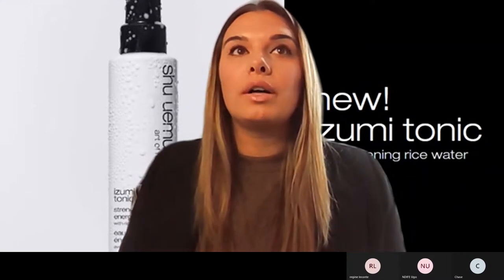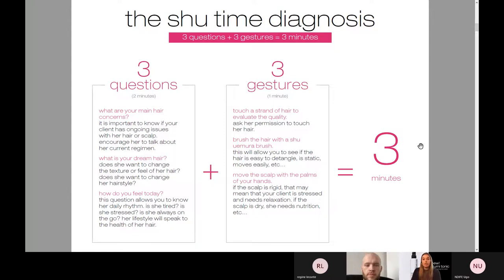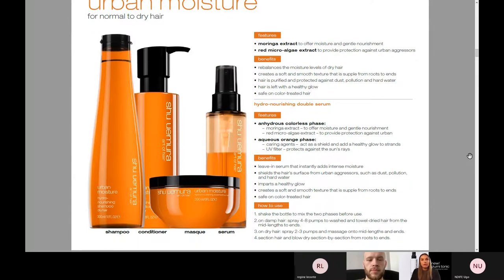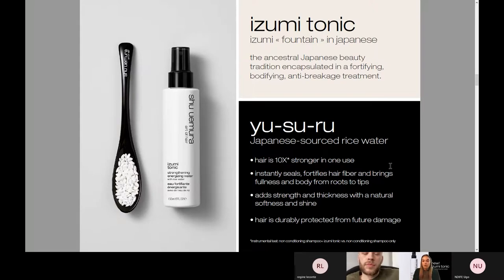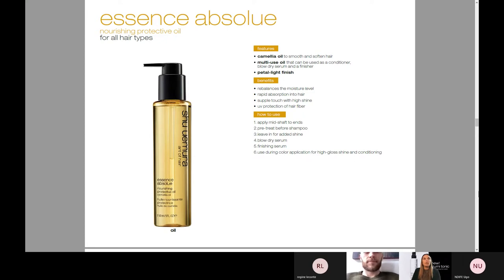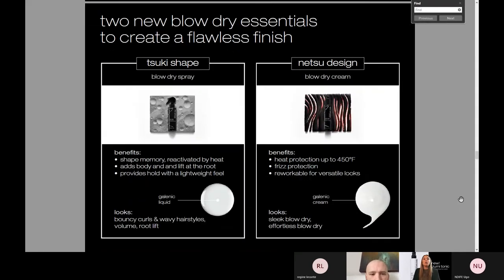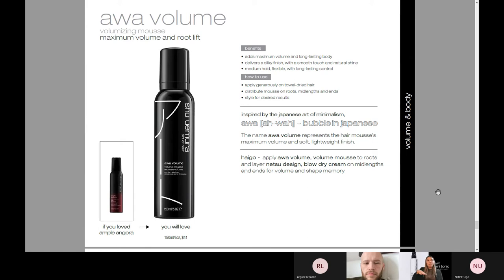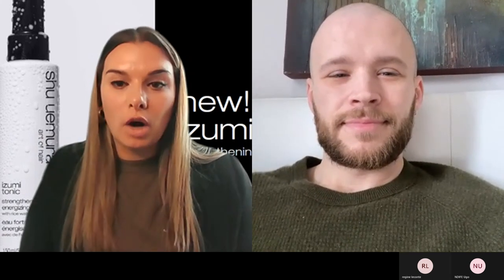Shu Uemura Product Knowledge Class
Shu Uemura Training from 2/7